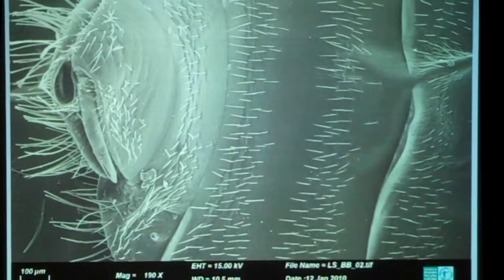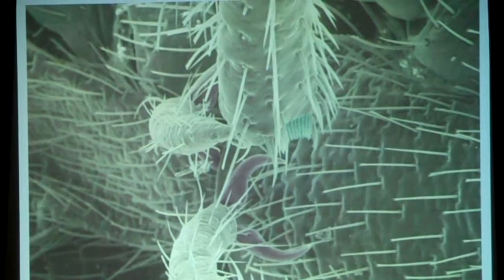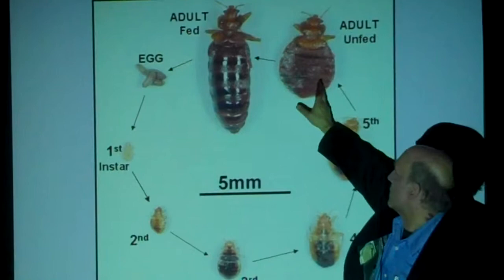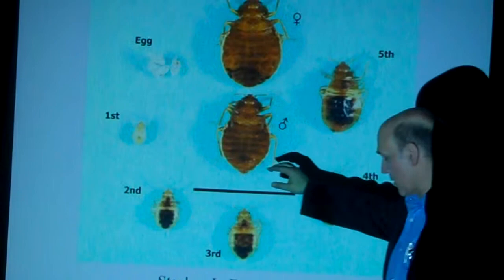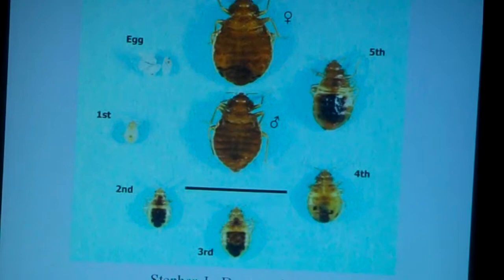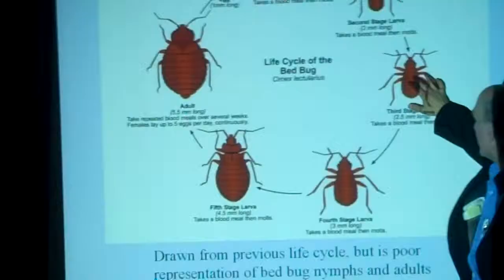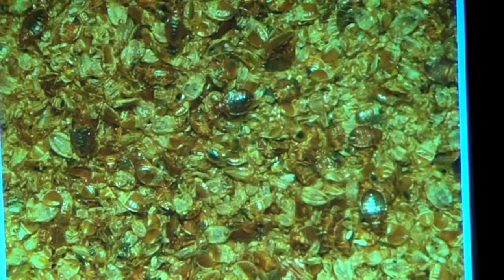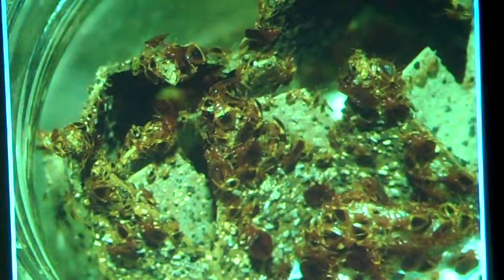Dana K9 Bedbug Seminar Part 4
On November 1, 2010, Dana K9 Scent Detection, one of the forerunners of canine bed bug scent detection, was joined to perform an educational seminar with top industry professionals including Safe Green Solution, an expert on performing heat treatments; Dr. Louis N. Sorkin, B.C.E. Entomologist, Arachnologist and bed bug specialist seen often in the news; Univar USA, distributor of chemical products; Bug 'N' Scrub, treatment preparation company; and Bargoose Home Textiles, creators of mattress encasements.

The seminar was held at the RHO Building of Patriot Hills, Stony Point NY.

Bed bug infestations have exploded over 500% in the past year alone and it is not just New York City that is vulnerable. Bed bug outbreaks have been recently discovered in Rockland County, Westchester, New Jersey and Connecticut. The outbreaks have been in private homes, offices, hotels, movie theaters, retail stores, public transportation, and much more.